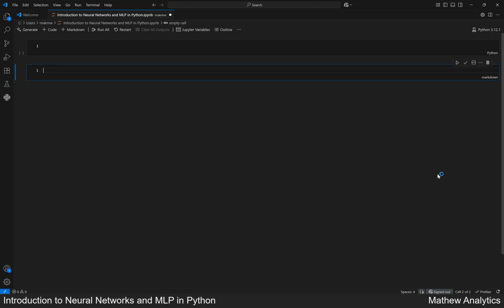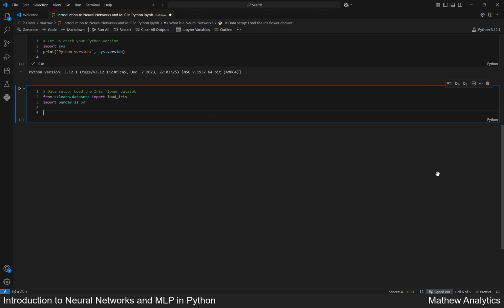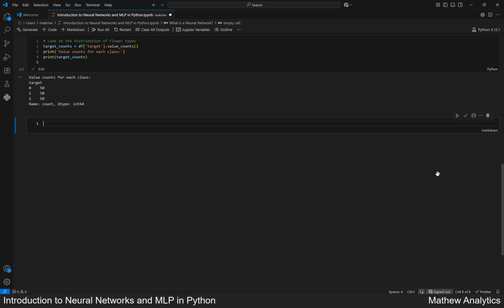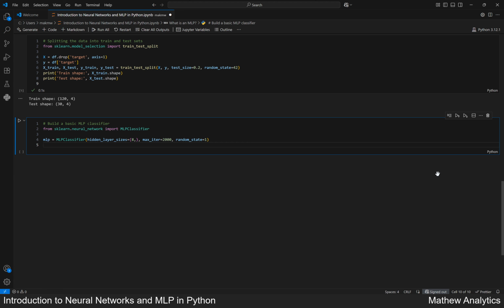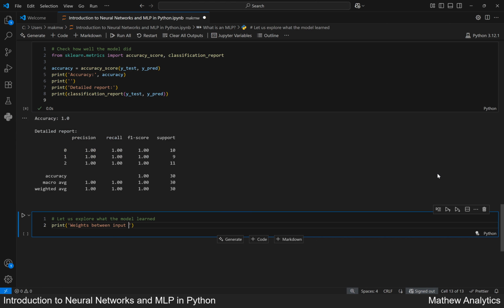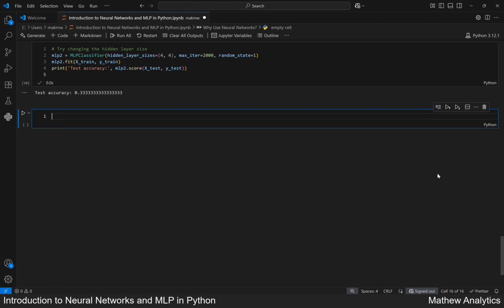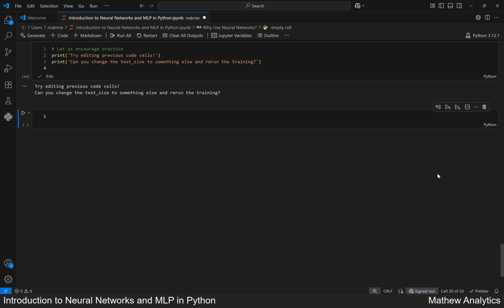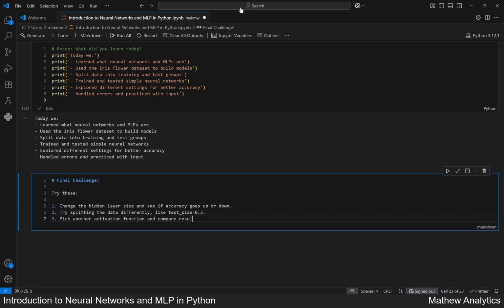Foundations of Neural Networks and Multilayer Perceptrons (MLP) Explained in Python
Learn the basics of neural networks in Python with this step-by-step tutorial. This lesson covers what neural networks are, how to use them for pattern recognition and prediction, and how to build and test a simple model using real-world data. No advanced math or machine learning experience is required, making it ideal for beginners.

You will see how to prepare data, create and train a neural network, evaluate its accuracy, and experiment with different settings such as hidden layers and activation functions. By the end, you will understand how neural networks work and how to apply them to solve practical problems using Python.

00:00 Introduction
00:28 What is a Neural Network
01:31 Setting Up the Data
02:34 Exploring the Dataset
03:34 Understanding MLPs
04:01 Splitting Data for Training and Testing
05:02 Building the First Neural Network
05:50 Making Predictions
06:15 Evaluating Model Accuracy
07:03 Inspecting Weights and Biases
07:44 Why Use Neural Networks
08:14 Adding More Hidden Layers
08:43 Trying Different Activation Functions
09:25 Changing Training Rounds
09:53 Handling Errors and Debugging
10:35 Practice Ideas for Improvement
10:58 Interactive Neural Network Settings
11:40 Summary and Recap
12:18 Final Challenge and Next Steps